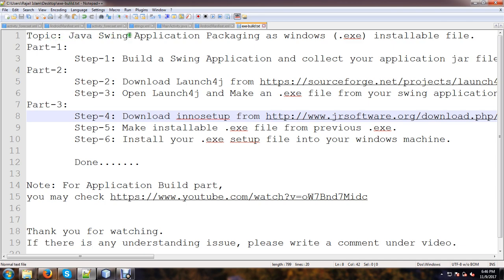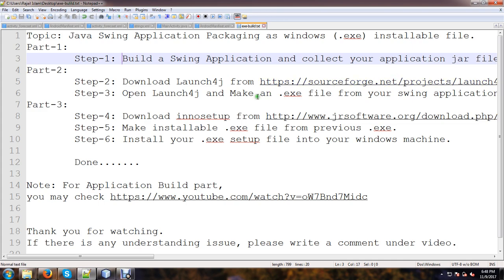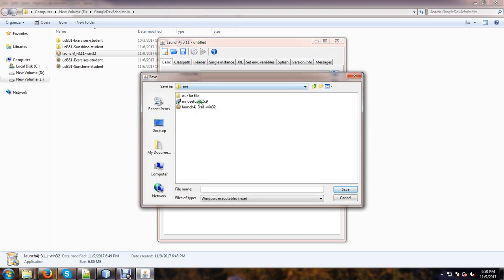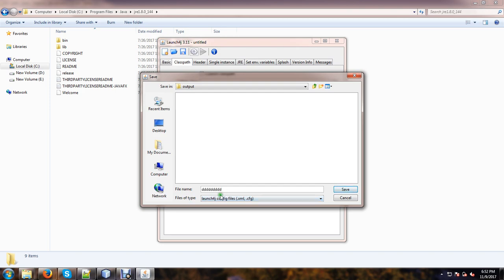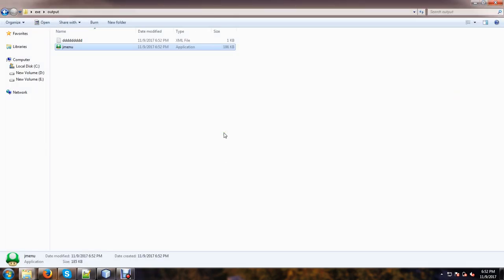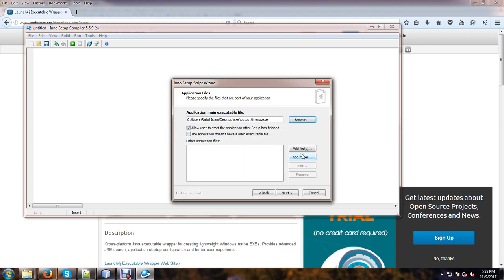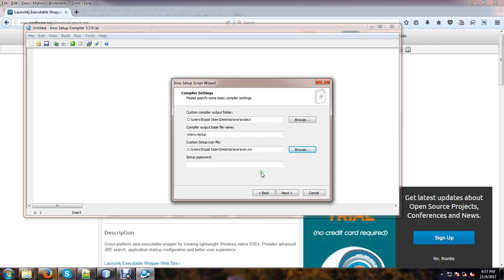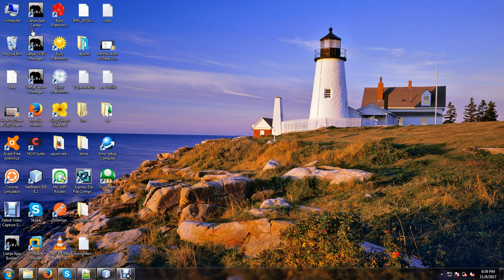Java Swing Application Packaging as windows (.exe) installable file.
This video will teach you how to convert your java swing jar file to windows install-able .exe file very simply. And after making exe file, you can install your java swing application as windows desktop application.

If you do not understand anything, please write comments. For More free technology tutorial , you can check,

 Instructor, J2EE, IDB-BISEW IT Scholarship
 Instructor J2EE & Android, IBCS-PRIMAX(Bangladesh) Ltd.